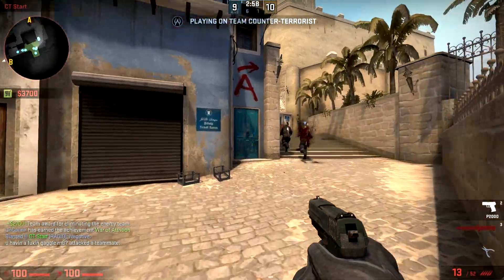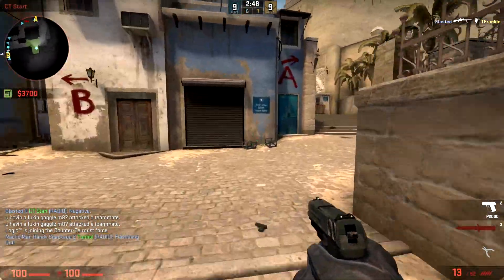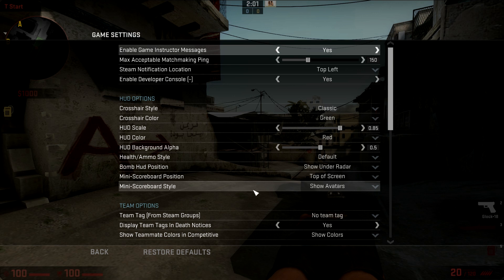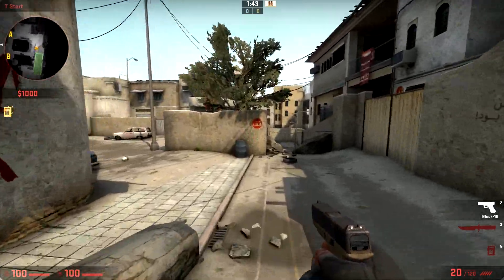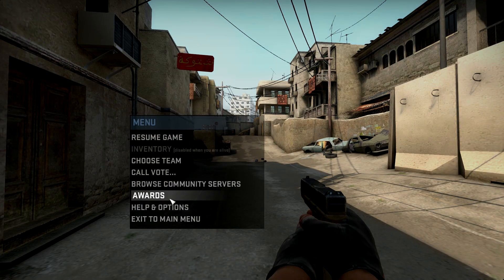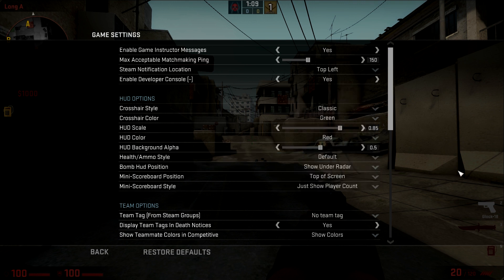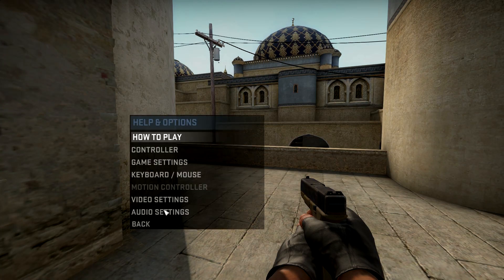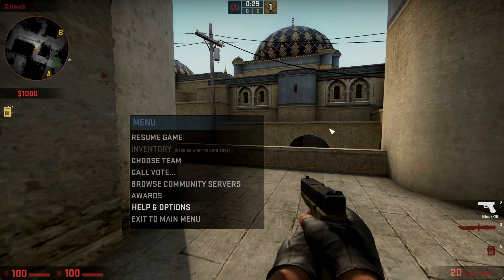CSGO : Best HUD Settings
Hopefully this small little video helps you guys with some small little tips!